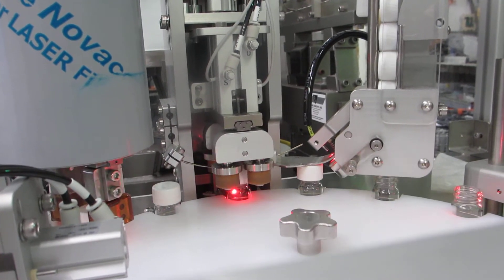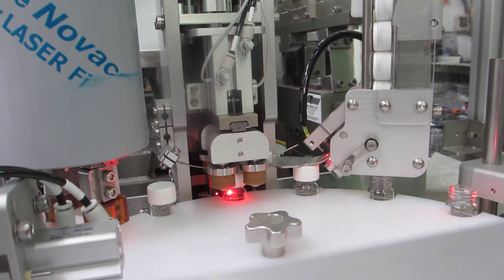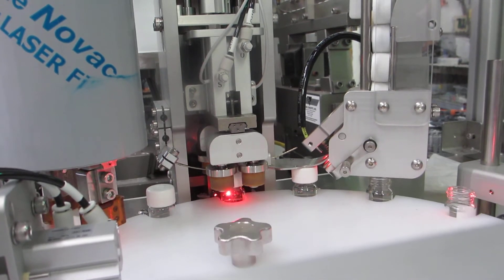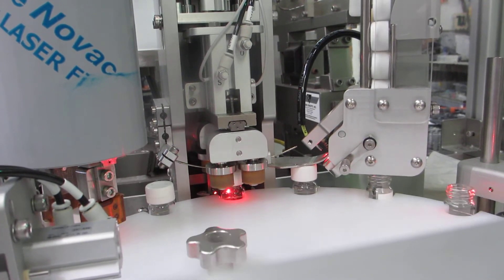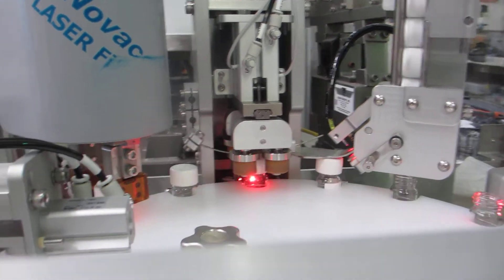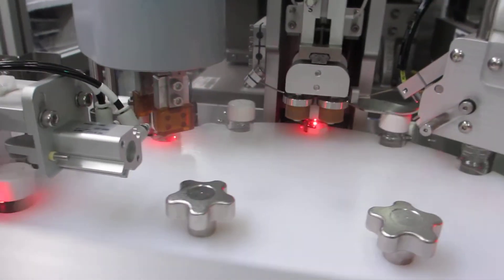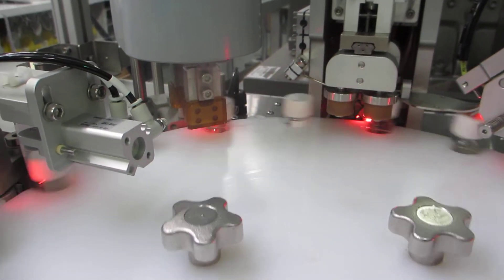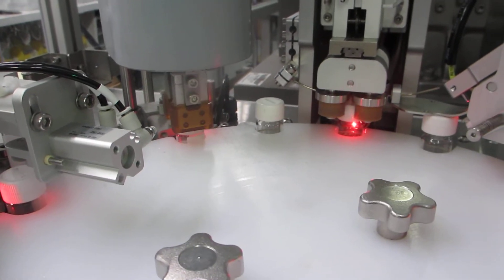Standard TRX, Short Tube